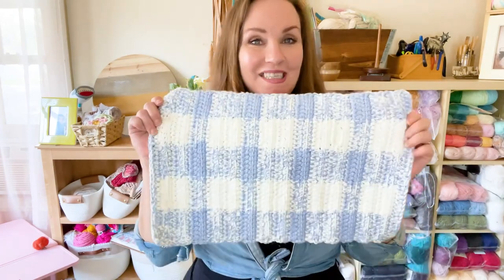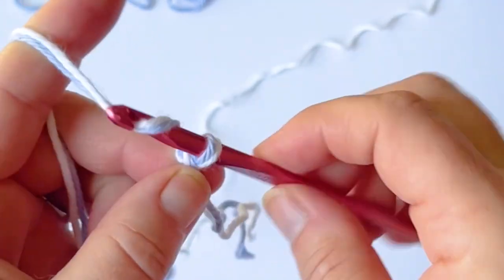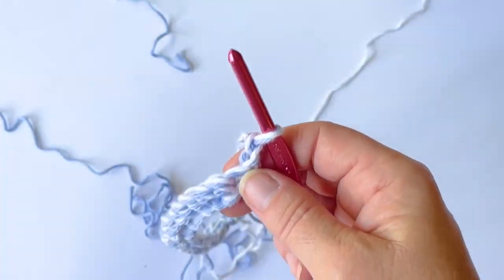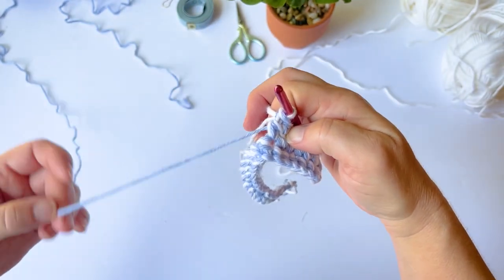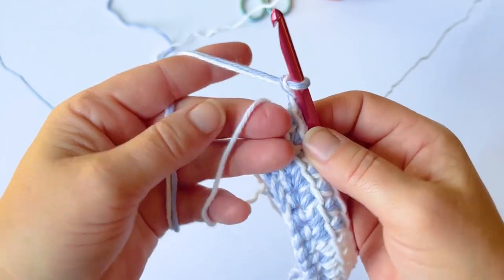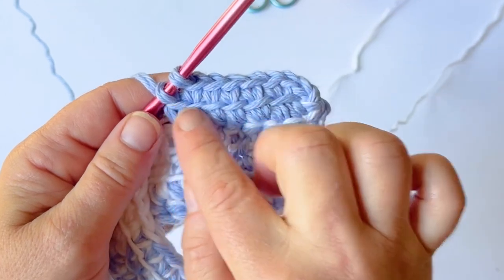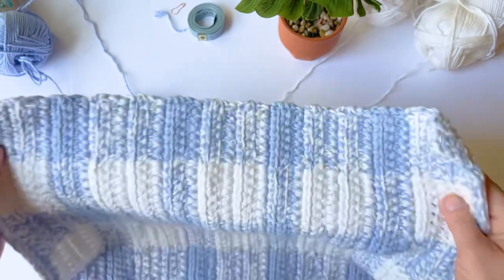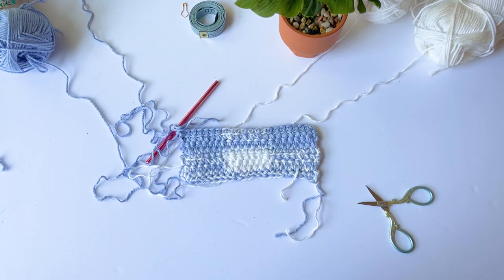Crochet FARMHOUSE Gingham Plaid Placemat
Learn how to make a crochet placemat in the stylish gingham plaid style.  I'm so excited to have this pattern out!  Hope you like it!

In this video you'll discover how to crochet color changes, puff stitch, and the amazing singe crochet / slip stitch join!

Things you will need:
🧶 YARN - I used Hobby Lobby's I love This Cotton in two colors (Periwinkle & White).  You can use any yarn you'd like of course.

YARN SUBS:
Yarns Similar to I Love This Cotton

🧶Tapestry Needles
🧶5 mm Crochet Hook - I use Susan Bates (my new favorite is the soft handle)

Be a Stargazer!

Some links are affiliate, the prices do not change on your end but I do receive a small commission to help grow my channel and to continue making videos just like this one!